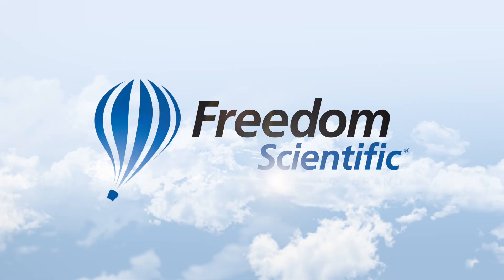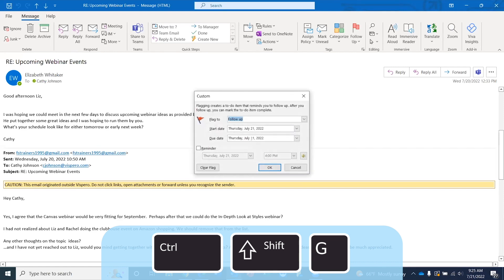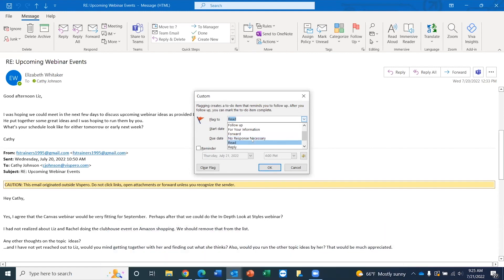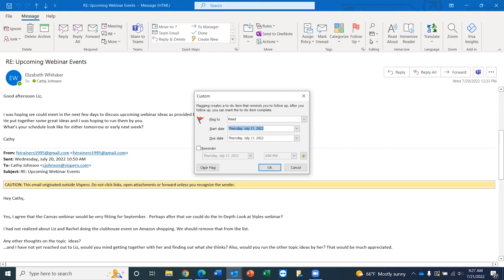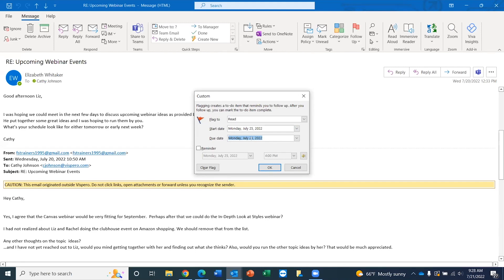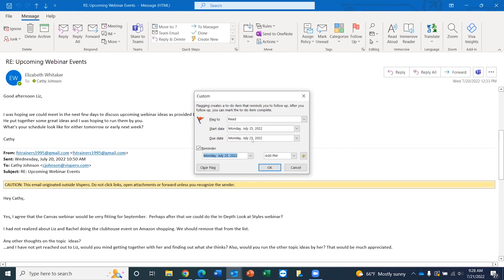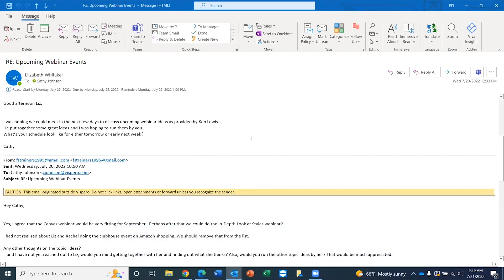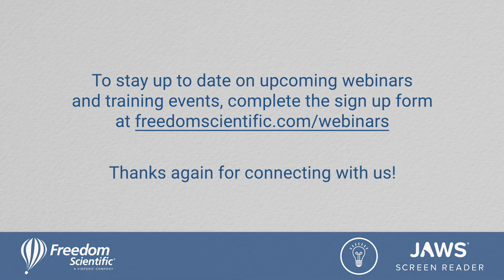JAWS Power Tips: Flag a Message in Outlook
Want JAWS power tips for use in applications like Office, Teams, Chrome, and Edge? Join Liz, Cathy, and Rachel as they describe JAWS power tips to increase your productivity at work and play.

They’ll recap older tips, introduce you to new ones, and show you how to:

Access the new Notification History feature in JAWS
Set JAWS to speak all controls in Teams
Set Teams to always open Office documents in their respective desktop applications
Navigate among emails in an Outlook thread
Suspend Quick Nav keys
Flag a message in Outlook
Ignore inline frames on web pages
Create JAWS Dictionary rules for reading phrases and acronyms
Use the Search feature in Microsoft Office products